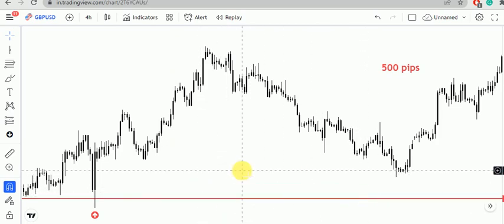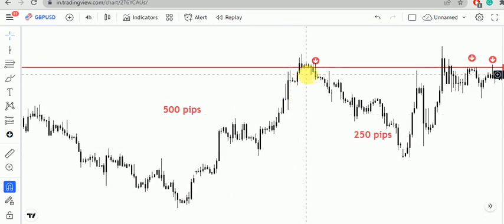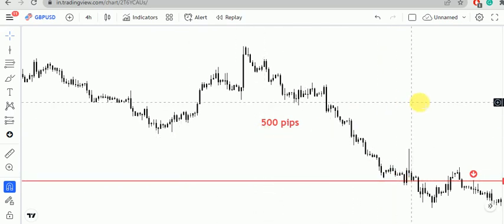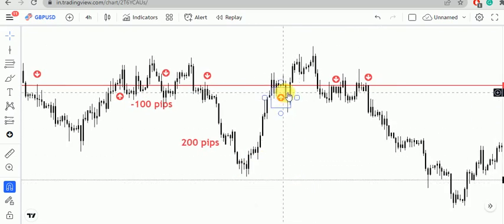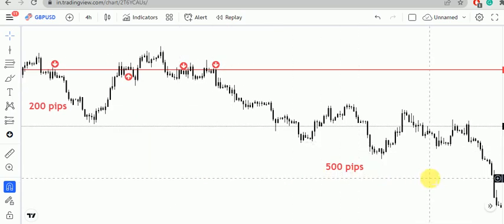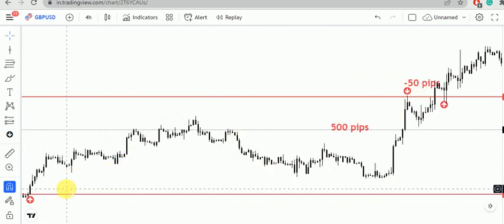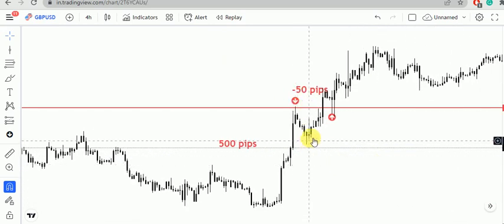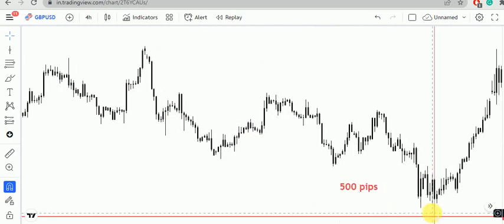GBPUSD Fx pair with Magic Levels". More than 3000 pips net profit.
"Magic Levels" enables to trade with low risk for high reward.
Predict the direction, destination and reversal with 90%+ accuracy.
Trading made Easy, Simple n Profitable.

Nifty future trading
Bank Nifty future trading
Crude oil trading
Gold trading
Stock futures trading
Forex trading
International markets trading
Dow jones trading
Nasdaq trading
S&P 500 trading
US stocks trading
UK Stocks trading
World markets trading
How to trade stock markets
How make profits consistently
How to find out trend
How to find out reversals
How to trade positional
How to catch big moves
How to predict stock market movements
How to predict forex markets movement
How to know bull or bear markets
How to invest in stocks
Crypto currencies trading
Mcx trading
Natural gas trading
Silver trading
How to trade naked charts
How to avoid indicators
How to trade with plain charts
How to trade with candle stick charts
How to forecast moves of stock markets
How to forecast forex pair moves
How to forecast Nifty
How to forecast Bank nifty